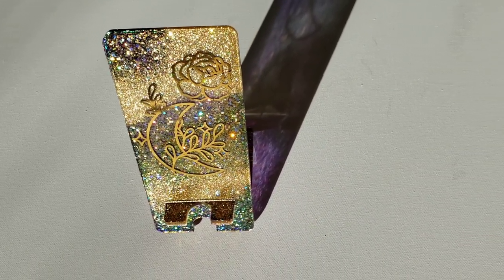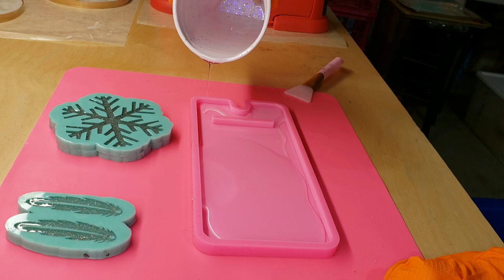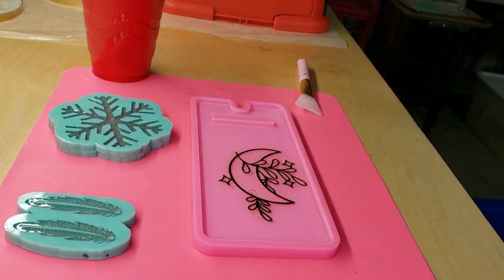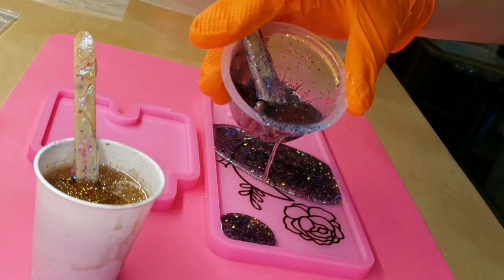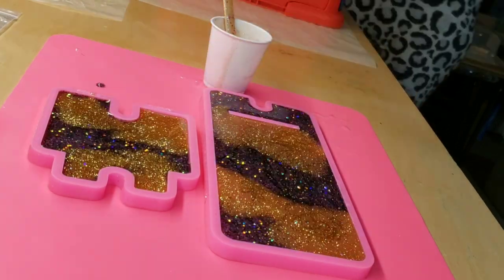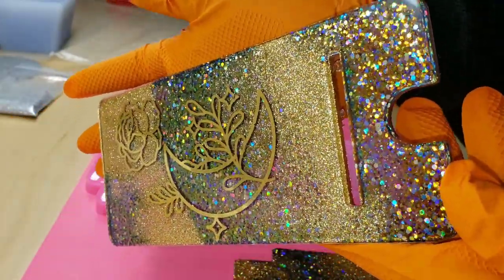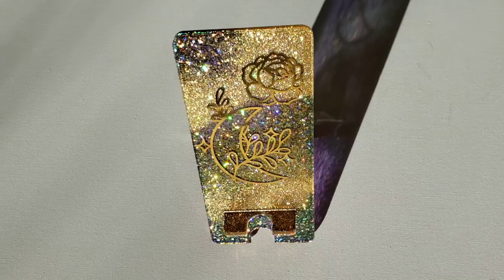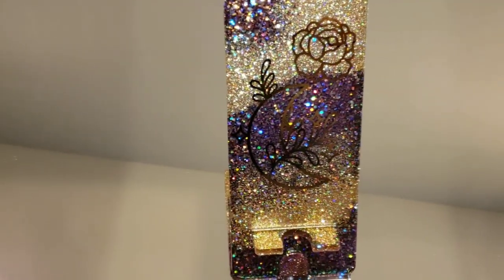How to use foils in resin 😮 making a resin cell phone stand with liquid diamonds resin and glitter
That way you won't miss any of my future videos.

If you are new to resin art and want to see a demo showing step by step how to mix your resin and pigments check out this video. Snowflake resin coasters DIY

Or this video I made previously also shows how to mix your liquid diamonds resin and glitters.

In today's  video I used the liquid diamonds casting resin from the epoxy resin store. It's great for projects like this because it has very few bubbles and no micro bubbles.

Link to passion purple alcohol ink I used in the fairy Forrest sparkler glitter. I added 3 drops to give it a more purple look.

Alcohol ink 9 pack

In today's video I used holographic gold and fairy Forrest sparkler glitter both are from @dryerdaysartstudio. Be sure to check out her store for your glitter, silicone molds and pigments. Here's the link to the holographic gold glitter.

Link to cell phone stand mold used in today's video. I purchased it off etsy.

3M half face respirator I use. You must purchase 3M organic vapor filter cartridges separately.

3M organic vapor filters/cartridges I use on my respirator

Link to liquid latex I use to prevent resin drips